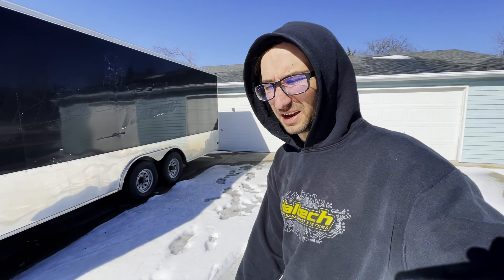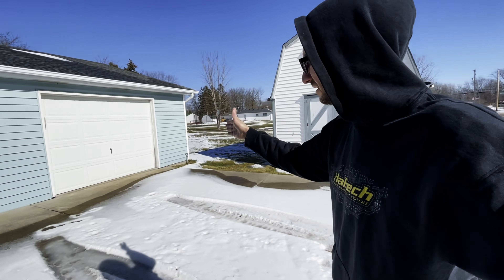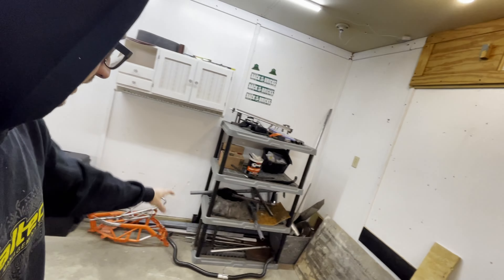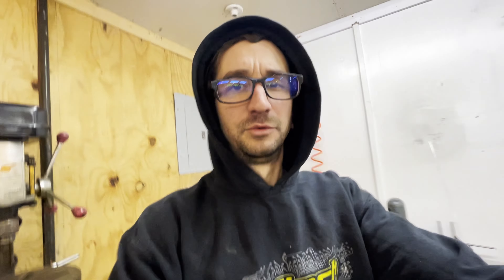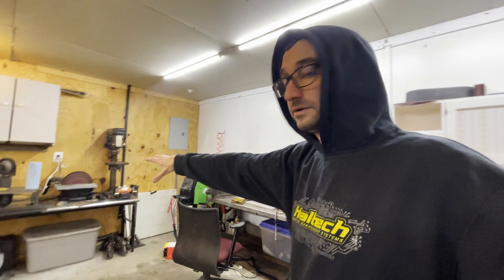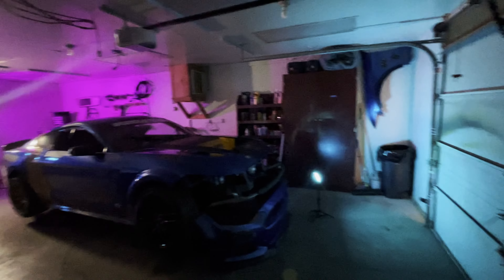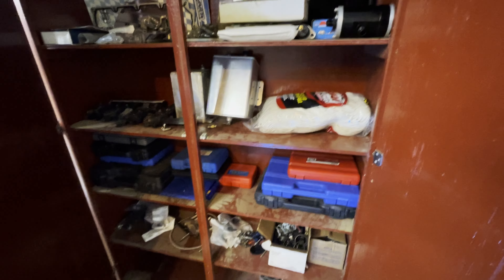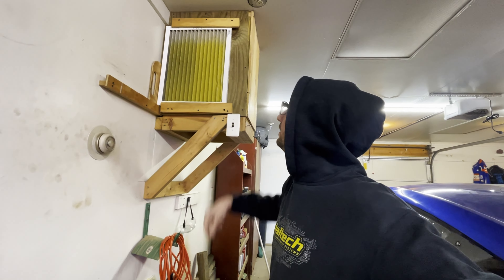New Shop Is Almost Set Up!